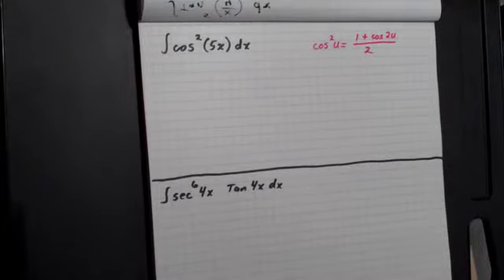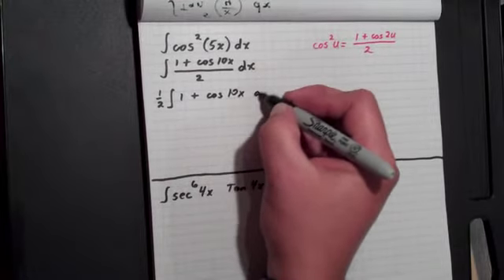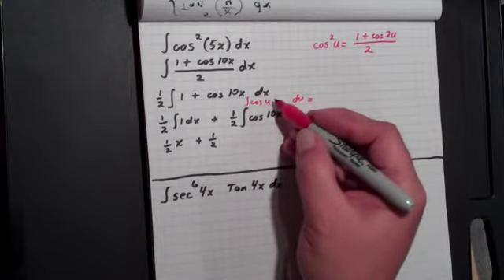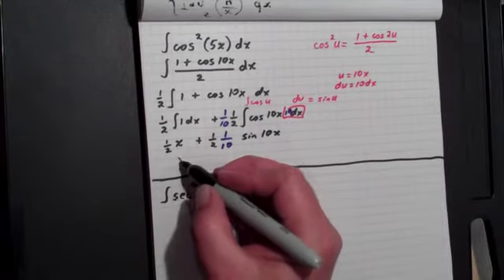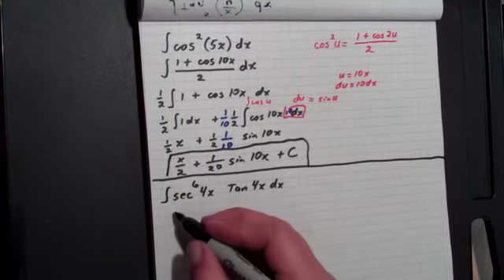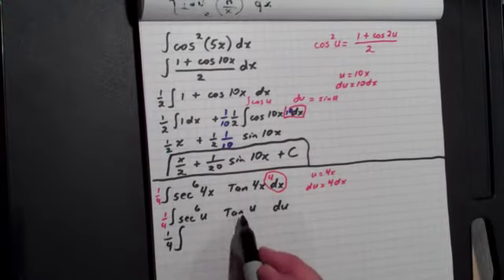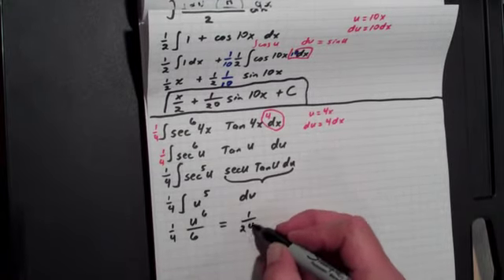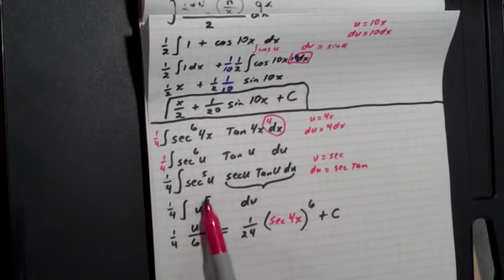Trig Integral 2.m4v